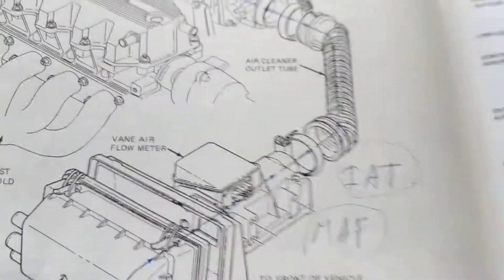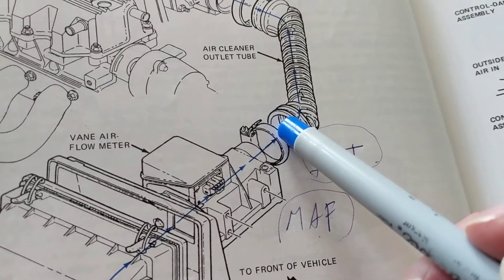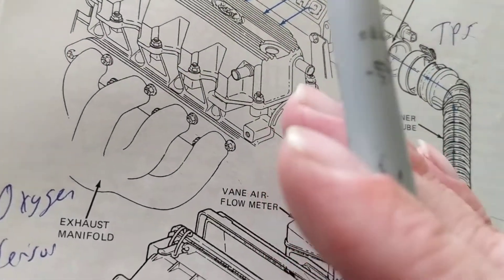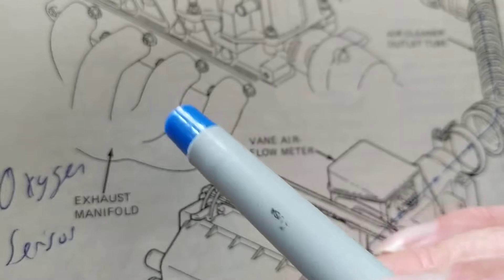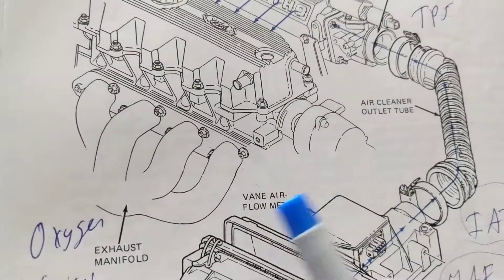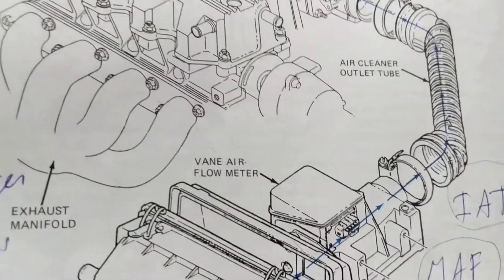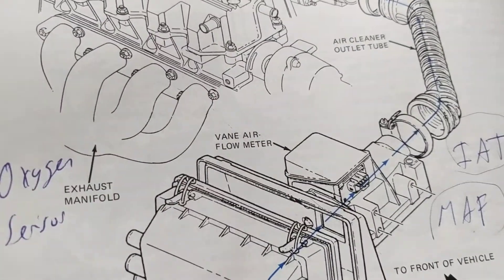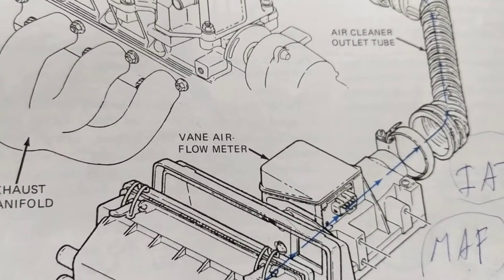How air intake system works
how air system works the air intake system is responsible for letting the air into the intake manifold where it will be burned with the fuel. on the air intake system there is a air filter and also there is intake air temperature sensor and mass air flow sensor telling the computer how much air and the temperature of the air is going into the engine. based upon this the engine will have the correct air fuel ratio from the computer sensors inputs.